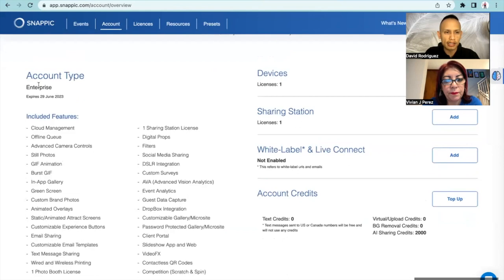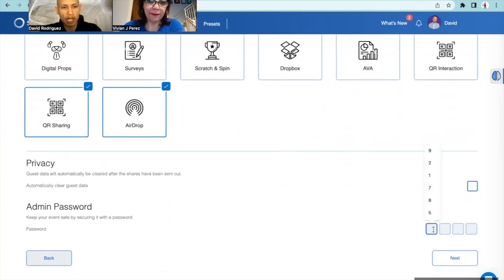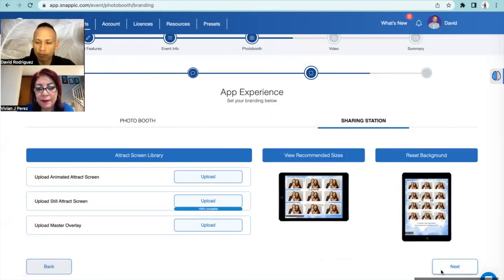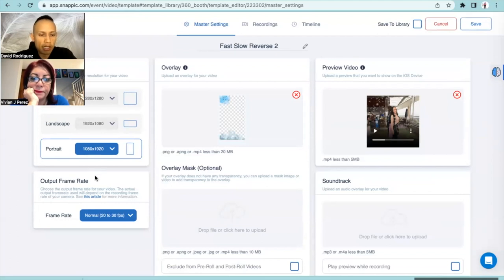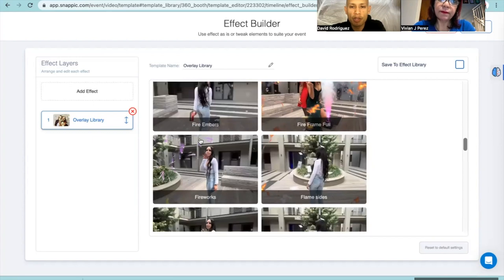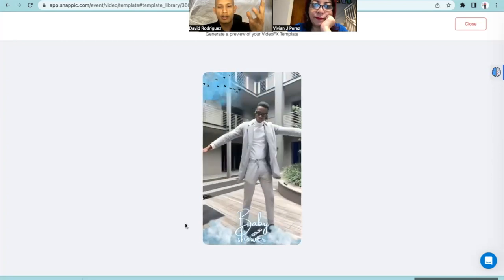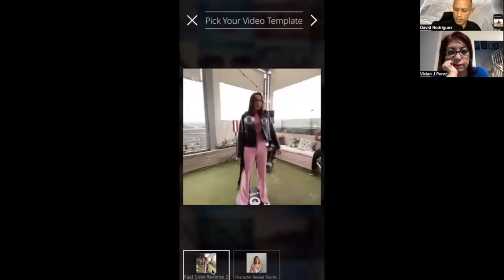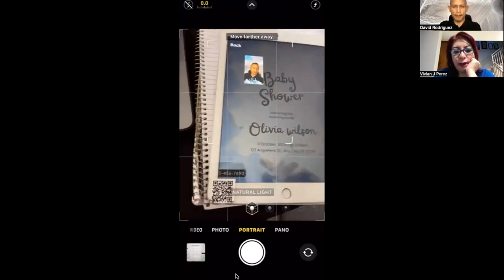Snappic Tutorial | Overlay | Sharing Station